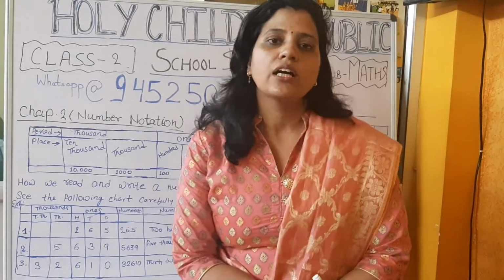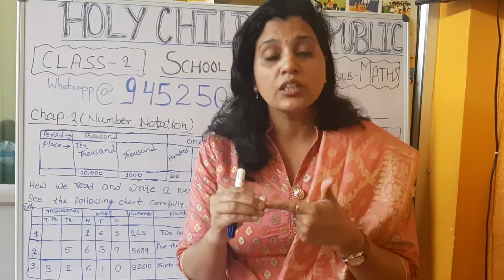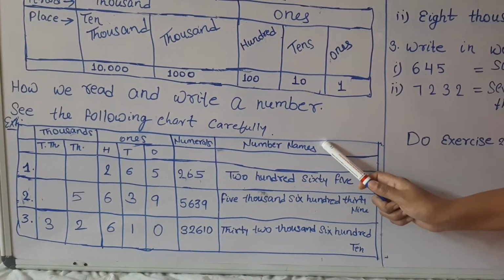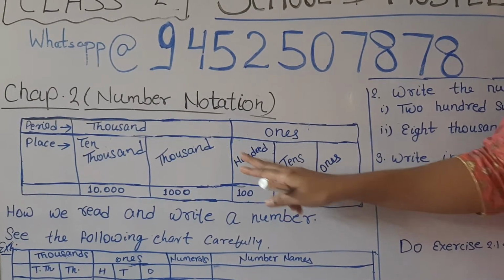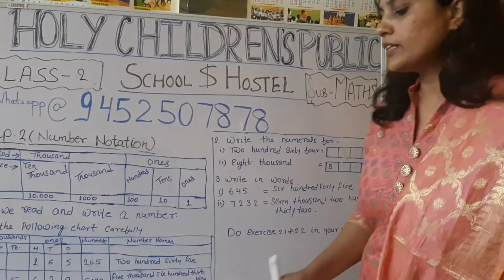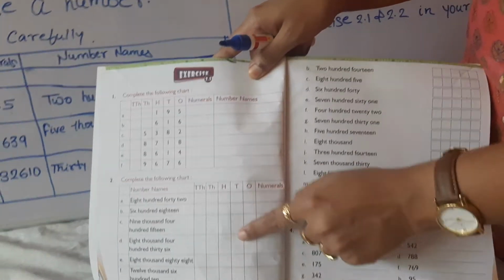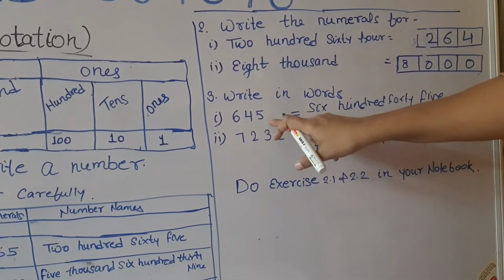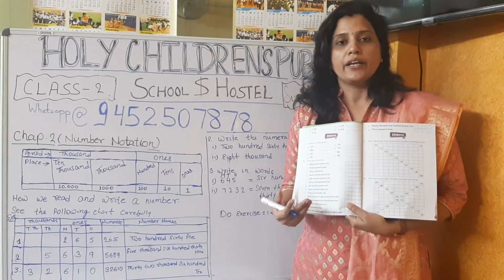Class 2 Number Notation